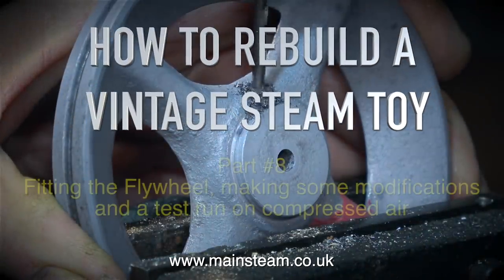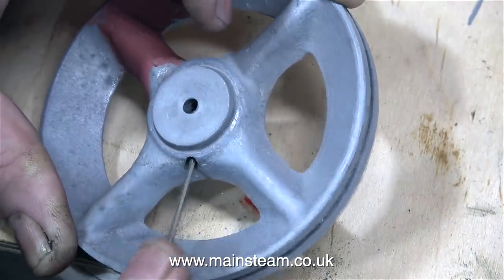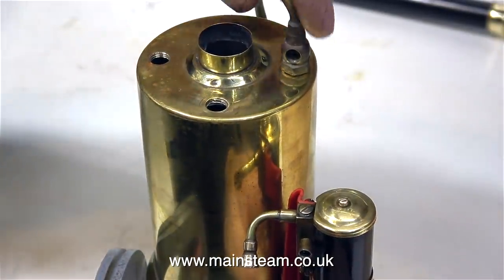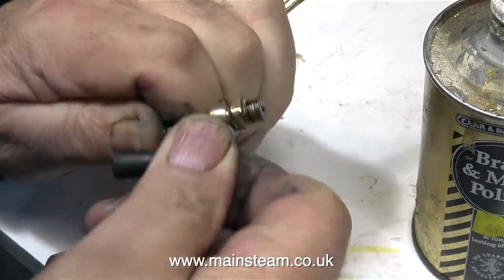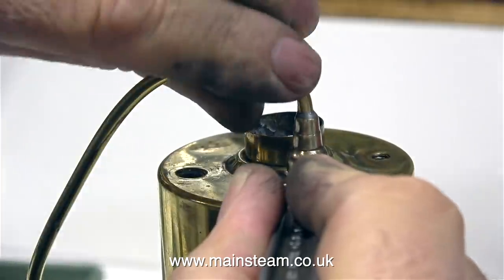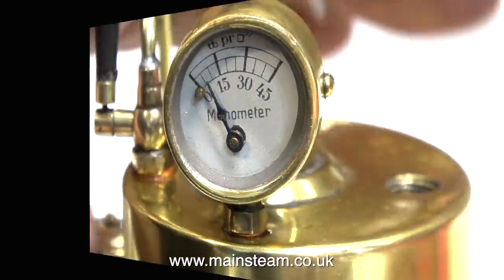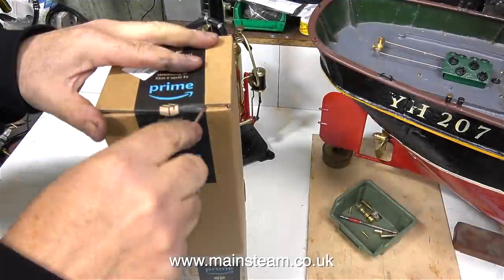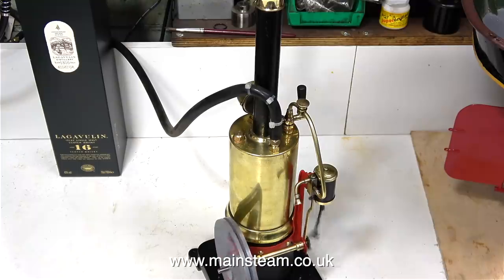HOW TO REBUILD A VINTAGE STEAM TOY - PART #8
How To Rebuild A Vintage Steam Toy - Part #8 - The final few jobs before giving the engine a test run to see if it works. The jobs include: Drilling & tapping the Flywheel to take A 4 BA grub screw, Lapping the taper plug cock, bending the steam pipe into position and soft soldering it to the steam port fitting in the cylinder - the at the end of the video without narration the engine is shown running - in both directions.